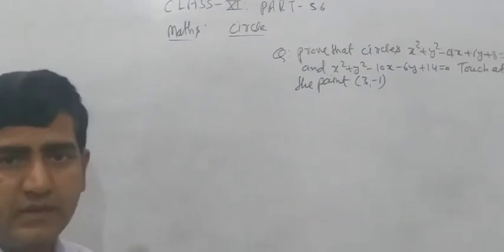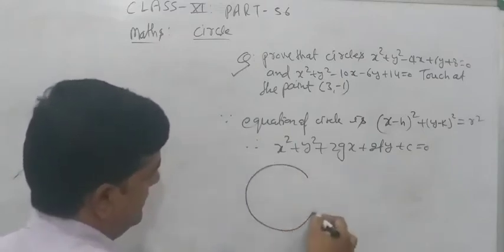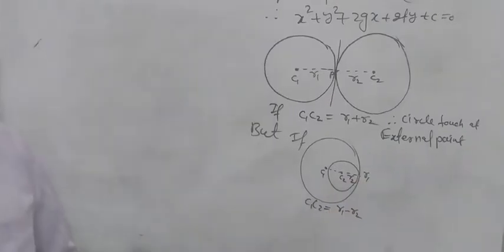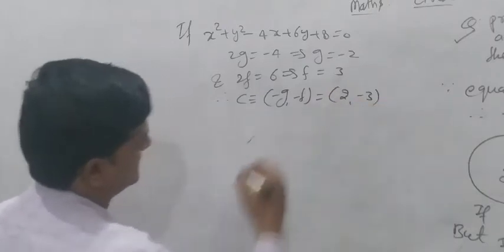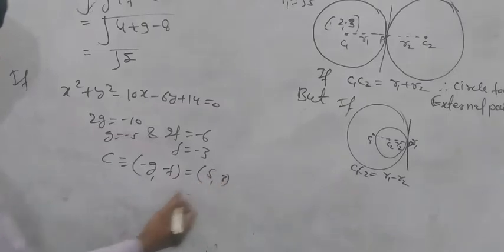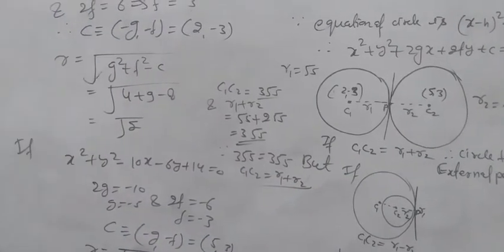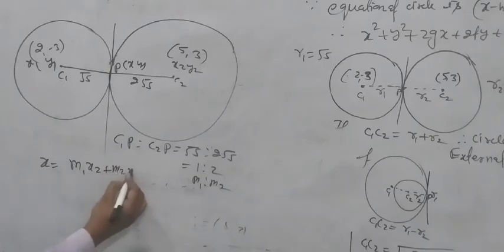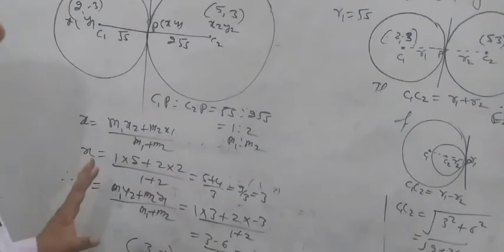XI Maths Part 56